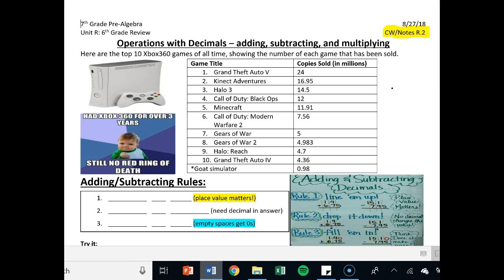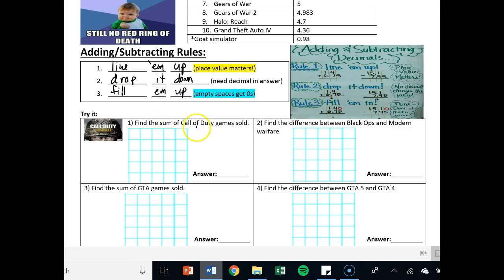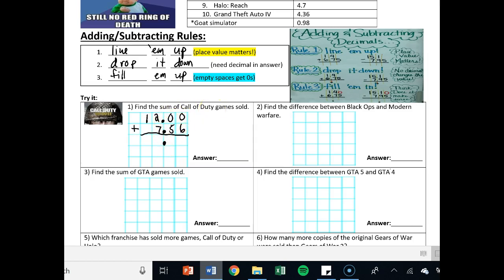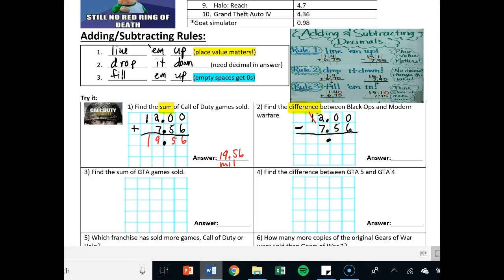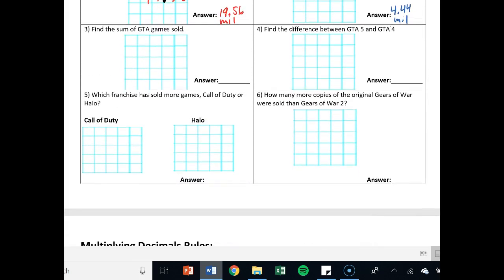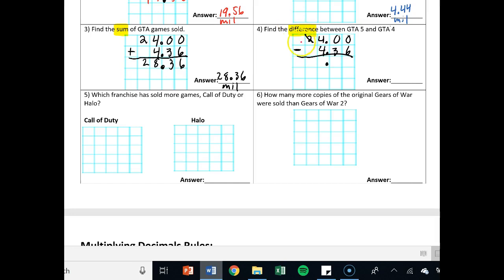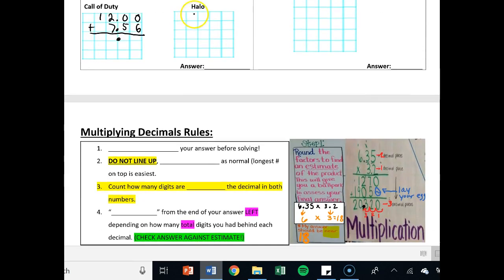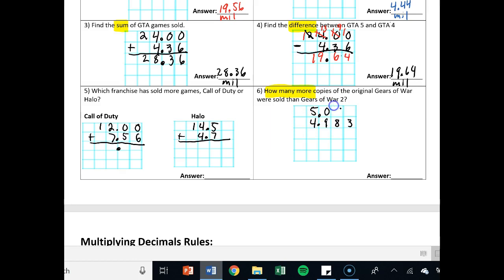R.2 Notes pt.1